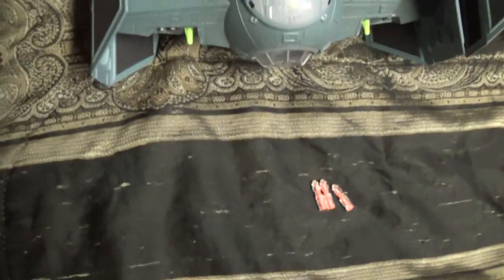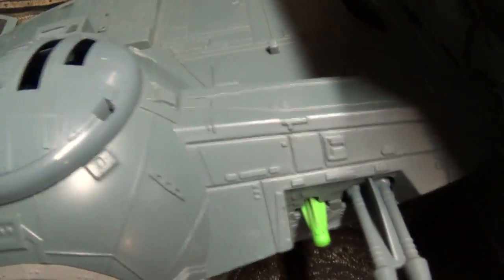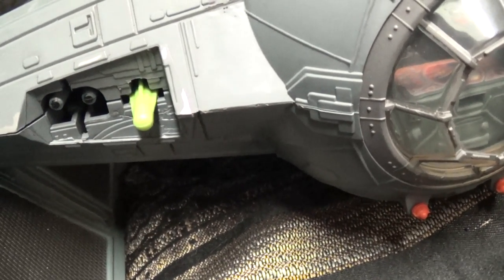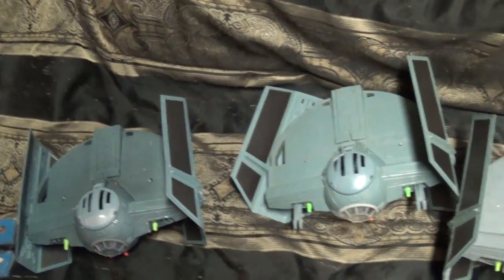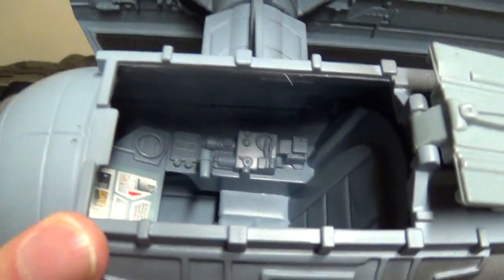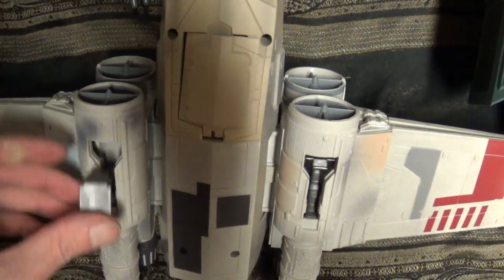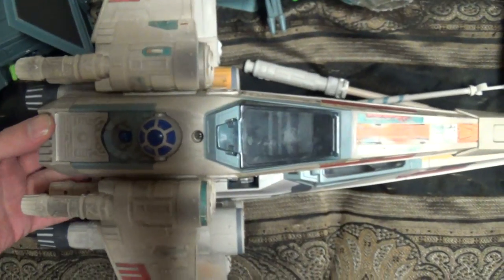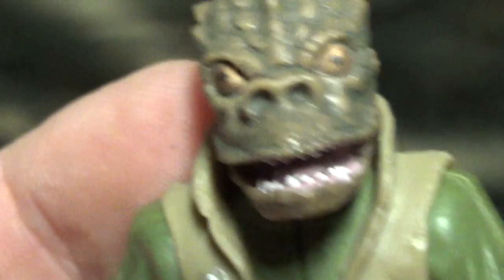Star Wars Death Star Trench Run Comparisons Part1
part 1 of Star Wars Death Star Trench Run Comparisons and updates